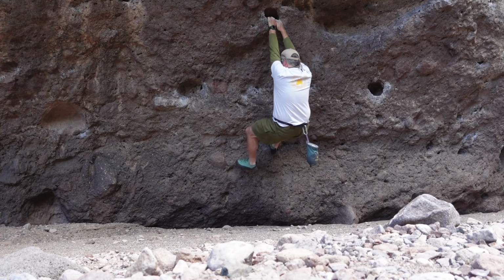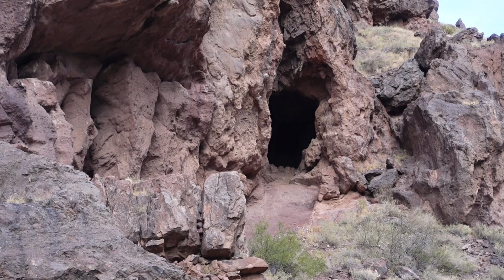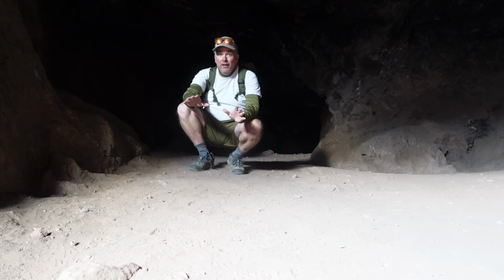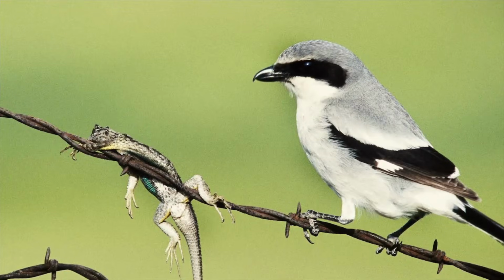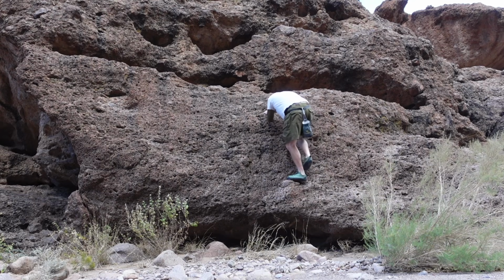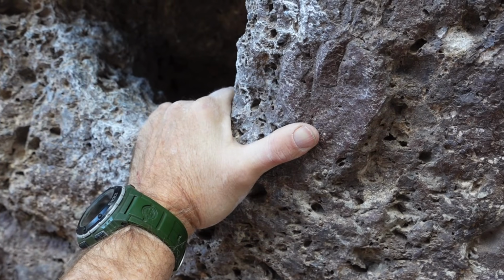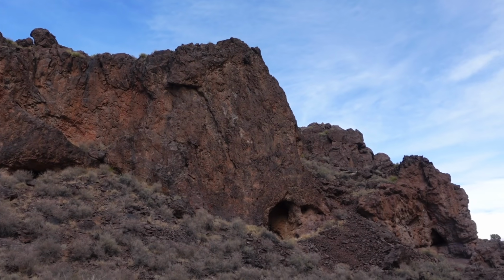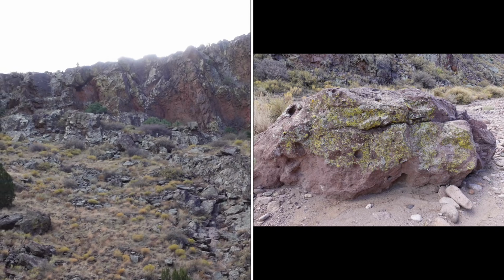Boxed in at the Box Recreation Area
Check out theBox RecreationArea near Socorro NewMexico and discover what this canyon is made of, how it was formed, and how rockclimbers scale its walls.